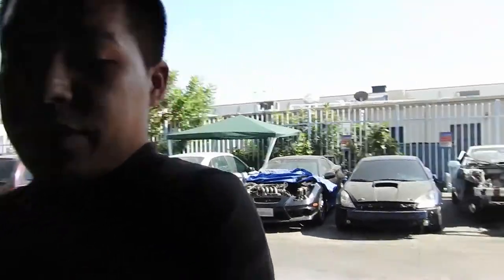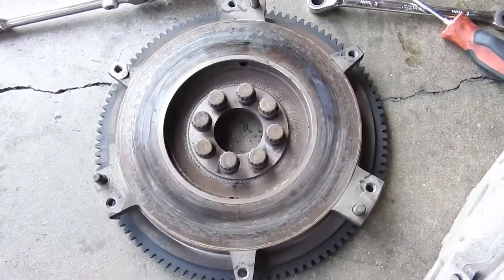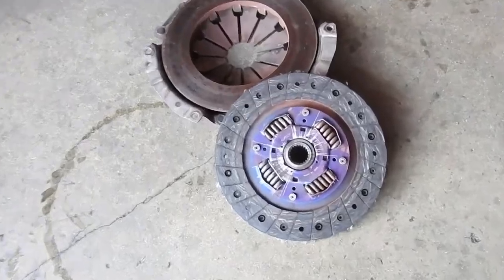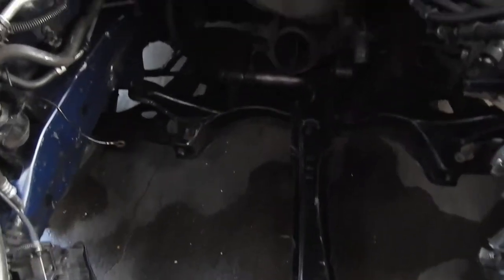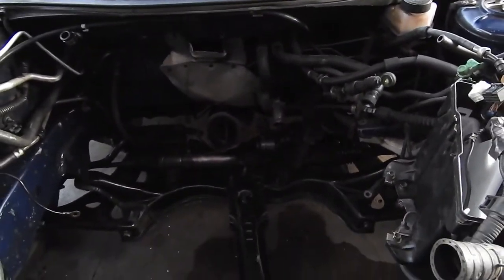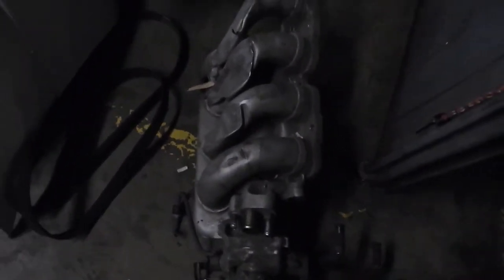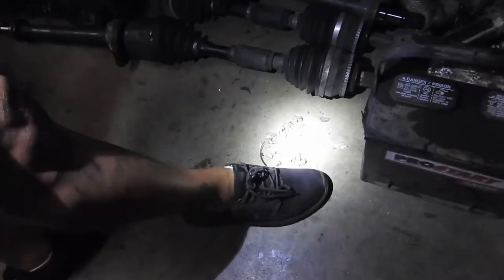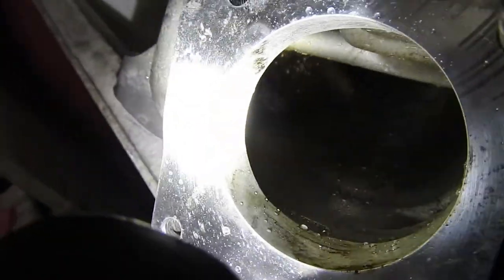Ran Into Another Problem!!!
Upgrading my clutch and flywheel from MWR. Putting in the motor on my car was able to drop the motor, install the axles and headers. Ran into another problem with the car a bunch of metal pieces were in my intake manifold will have to check out tomorrow